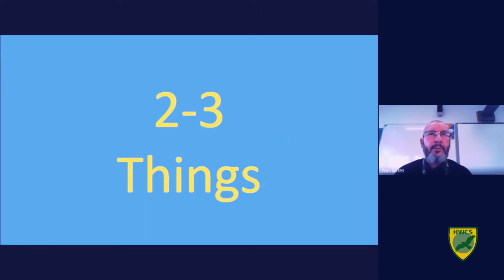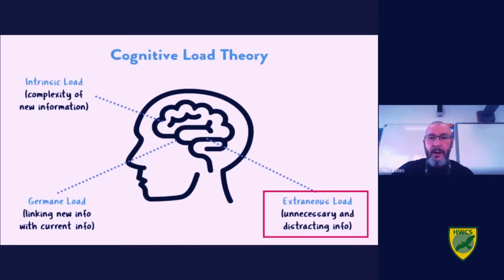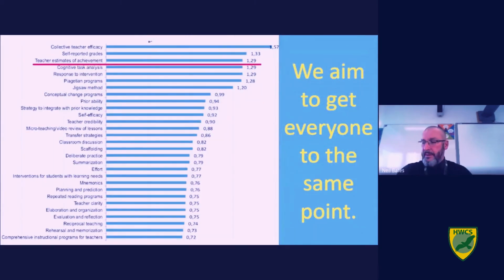Intrinsic Cognitive Load